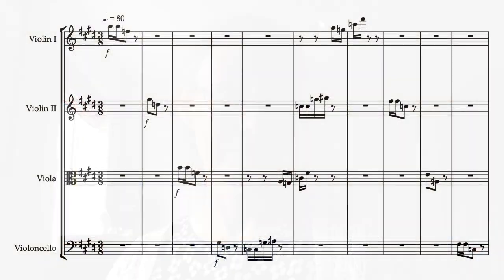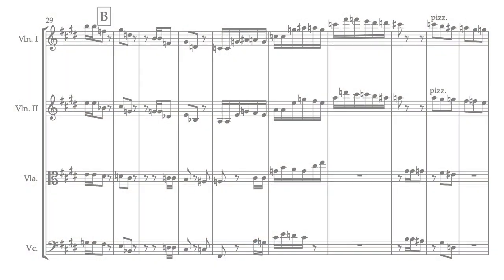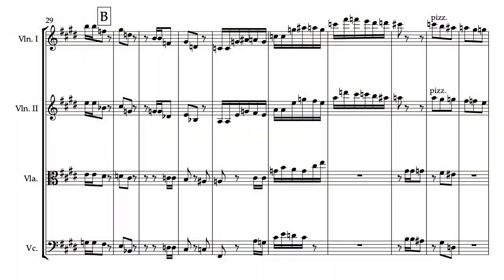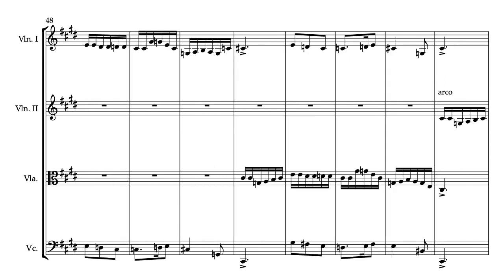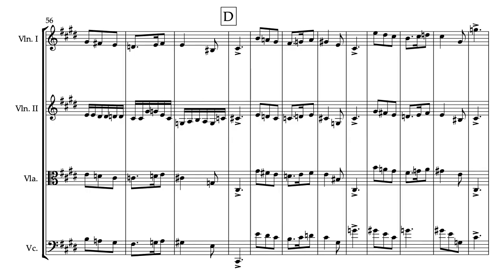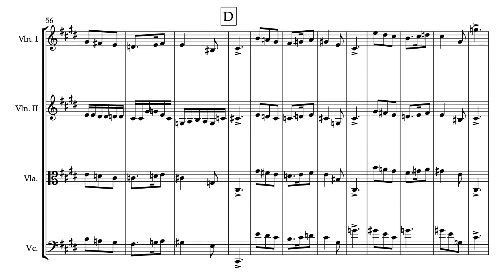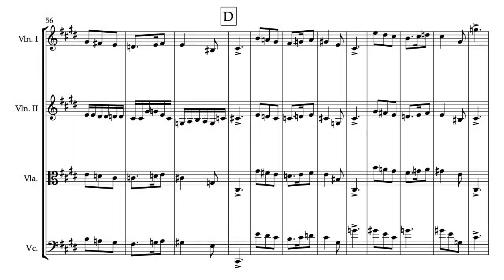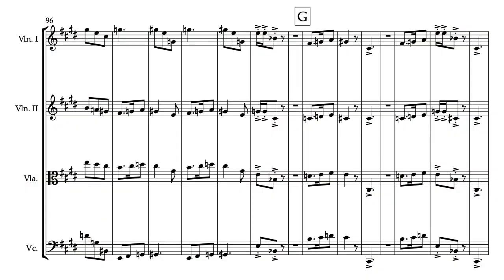About String Quartet 15